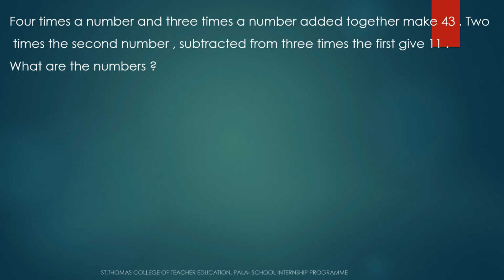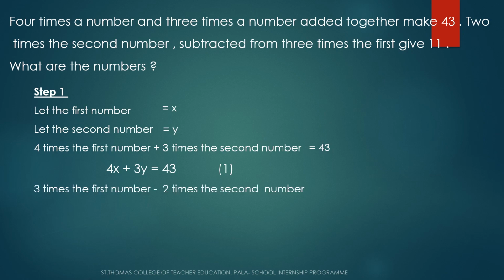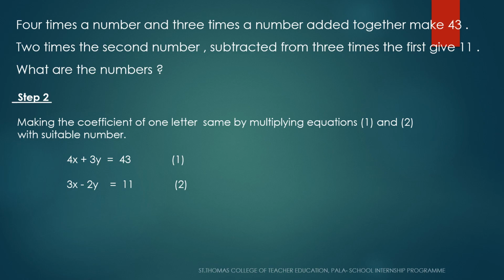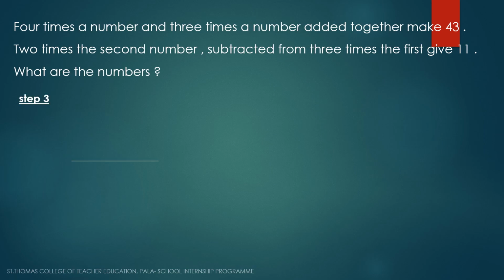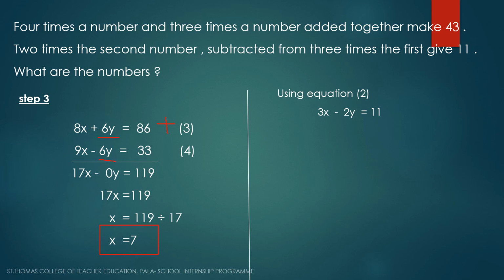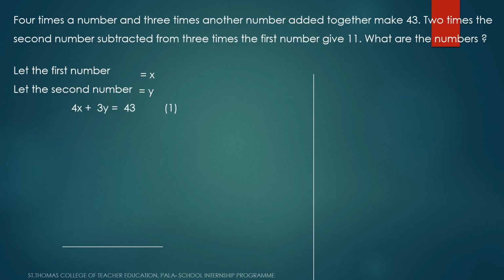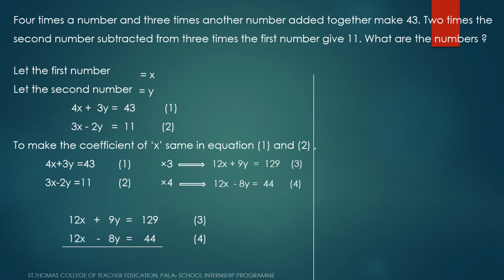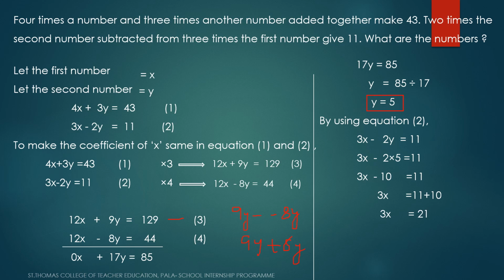Standard 9 - chapter 3 - pairs of equations - part 11